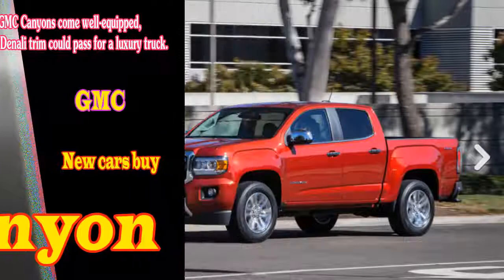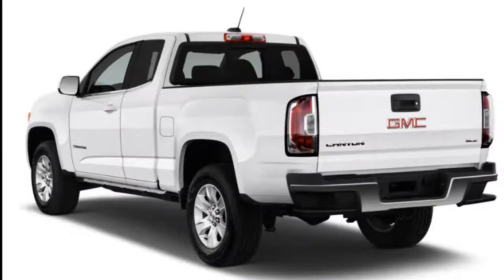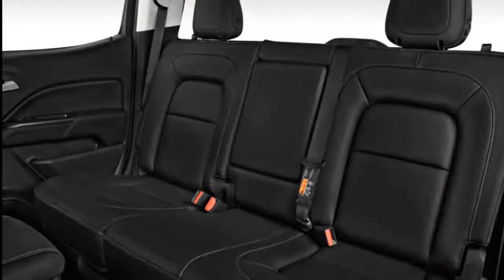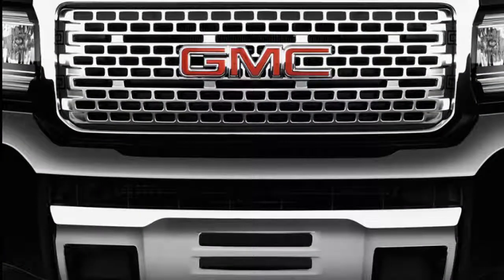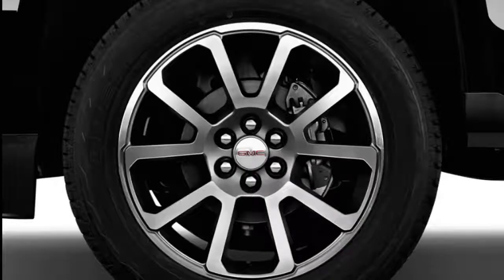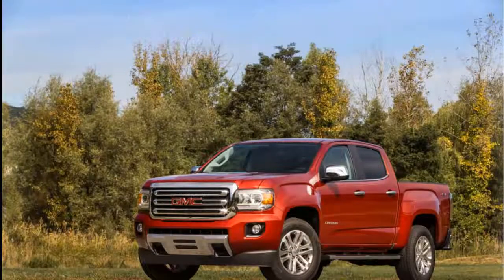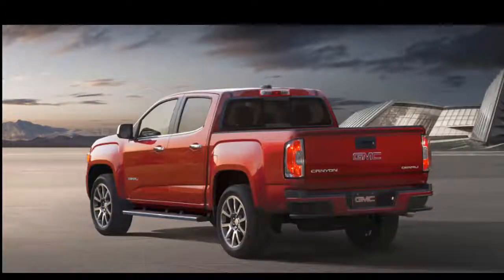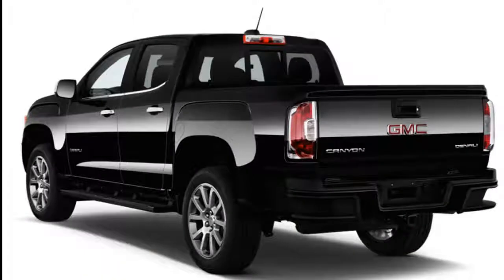2019 gmc canyon 4x4 | 2019 gmc canyon test drive | 2019 gmc canyon off road | Buy a car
2019 gmc canyon 4x4 | 2019 gmc canyon test drive | 2019 gmc canyon off road | Buy a car